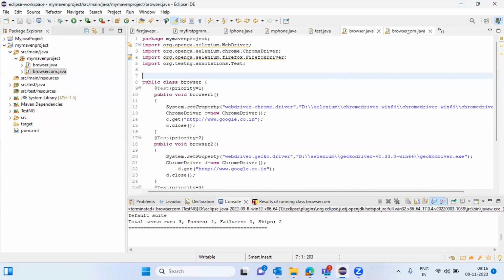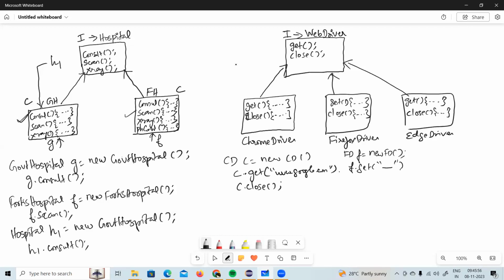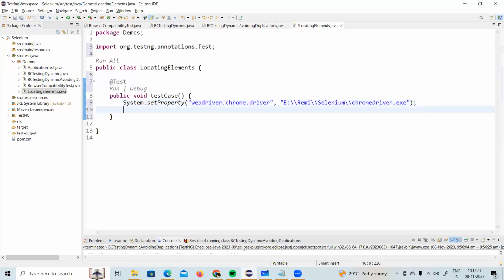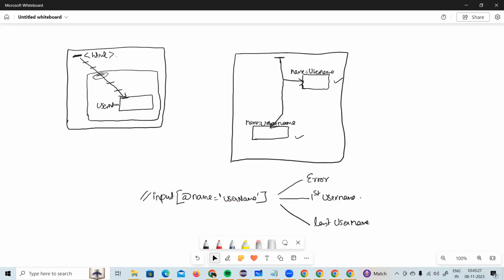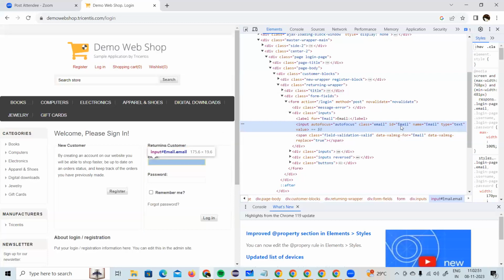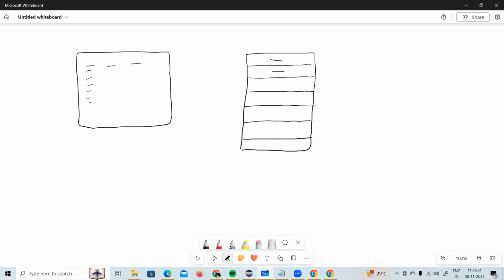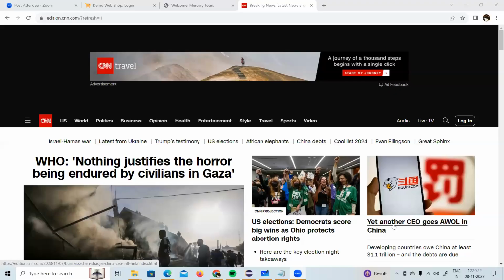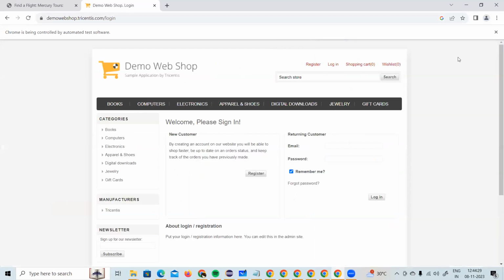Day3 Selenium November 2023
Embark on a journey into the world of automated testing with Selenium, the leading open-source framework for web application testing. This tutorial unravels the intricacies of Selenium, covering everything from basic concepts to advanced techniques. Learn how to set up Selenium for various browsers, write robust test scripts in languages like Java or Python, and leverage Selenium WebDriver for efficient and scalable automation. Explore advanced features such as parallel testing, data-driven testing, and integration with tools like TestNG. Whether you're a novice looking to get started or an experienced tester aiming to enhance your automation skills, this guide equips you with the knowledge to harness the full potential of Selenium for effective and reliable web testing.